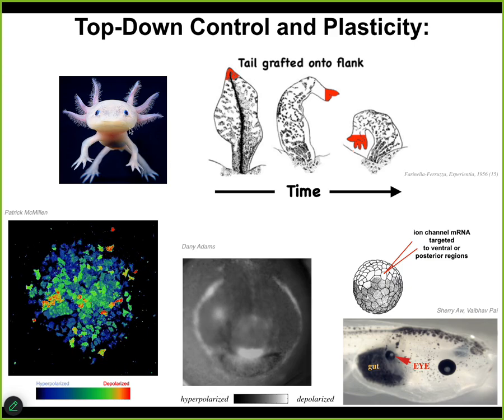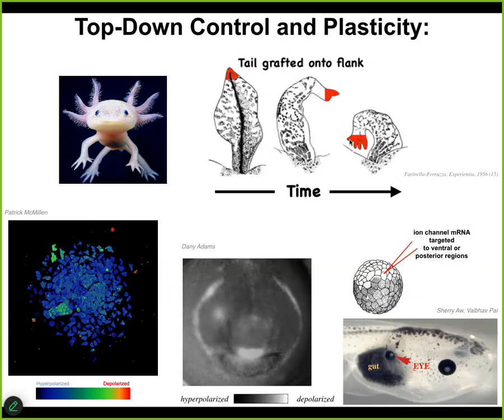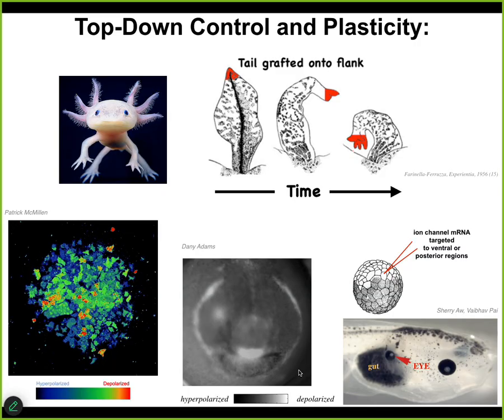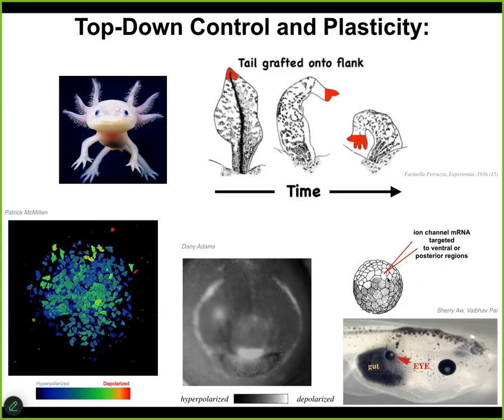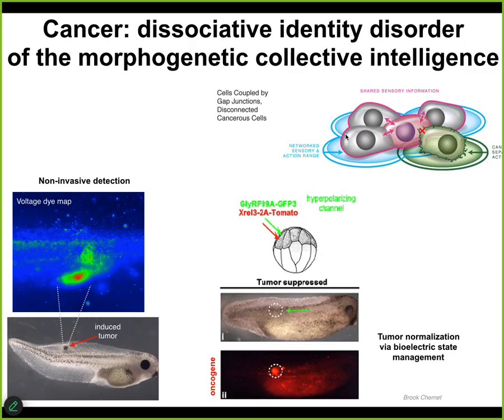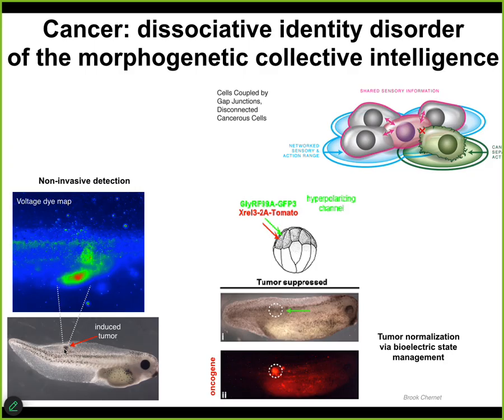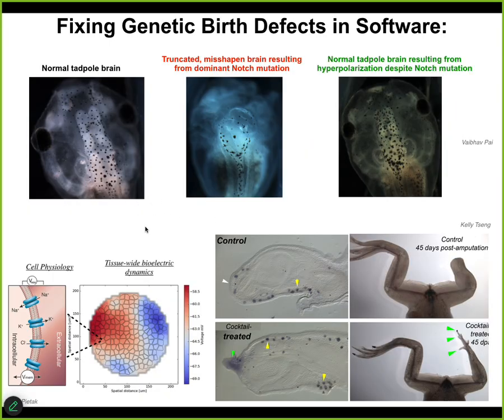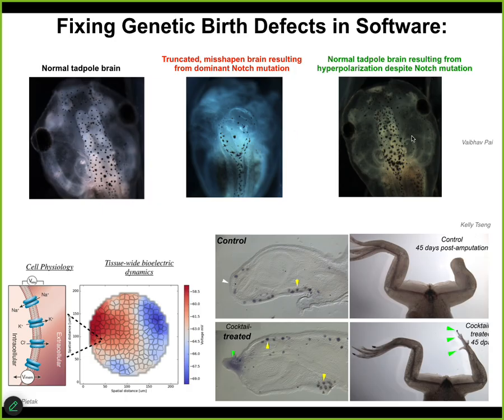Why bioelectricity in morphogenesis matters: an introduction in 3 slides by Michael Levin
This is an ~8 minute very quick introduction about the context for developmental bioelectricity and some examples of how we use it as an interface to control growth and form. In this very short 3 slide introduction at a discussion forum, I tried to explain that bioelectricity is not just more physics we need to keep track of in morphogenesis, nor is it about applying external fields to have effects on cells. It's important in the body, and for biomedicine, for the exact same reason it's important in the brain: because it's the natural medium in which the collective intelligence of cell groups operates, and thus it's a great interface for deploying top-down, high-level interventions: it makes the living material reprogrammable in software, without having to edit DNA. By collaborating with the agential material of life (re-writing its setpoint memories, etc.) we can reach very complex outcomes that are too hard to micromanage from the molecular level. The context is cognition, not physics, with the payoff being the same kind of advance in biosciences as we've had in the move from having to work on computers at the hardware level (1950's) to being able to work in high-level languages or even prompts.